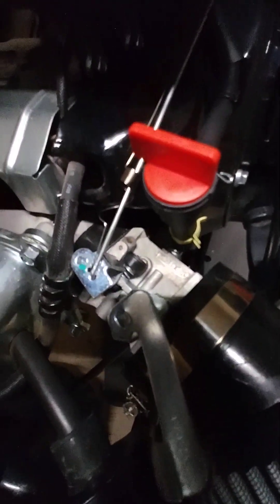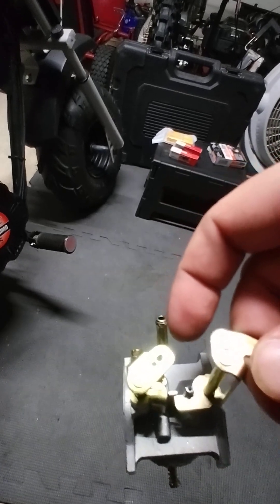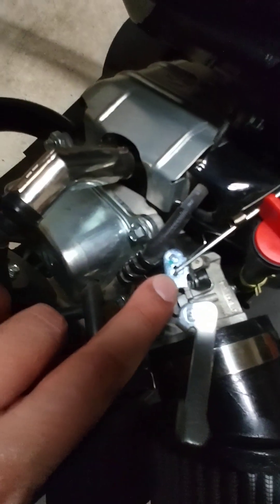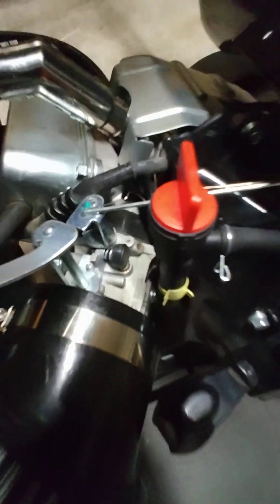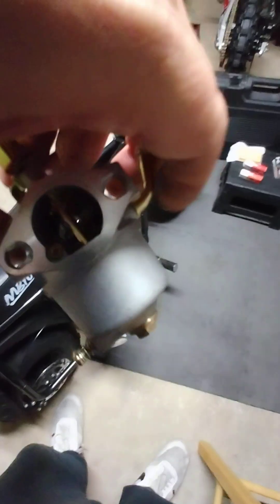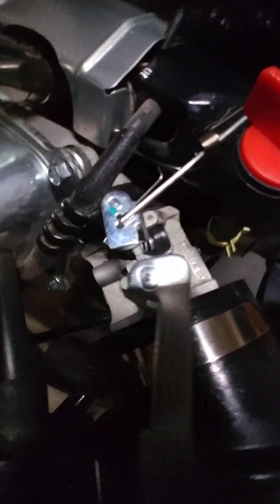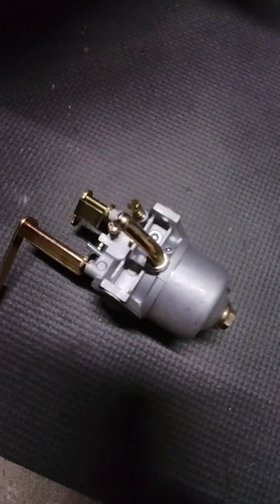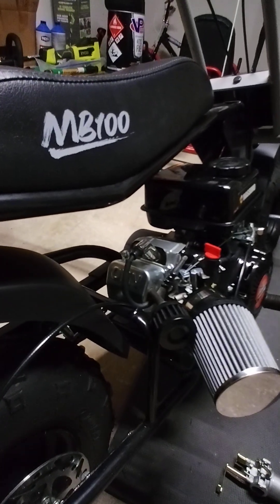(AMAZON PRIME) 79cc Stage 1 kit (REVIEW)